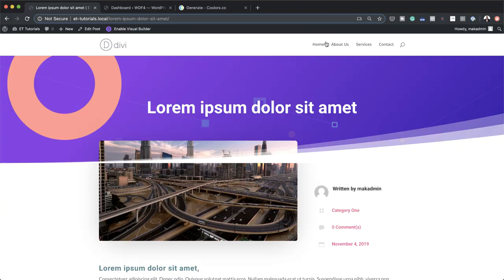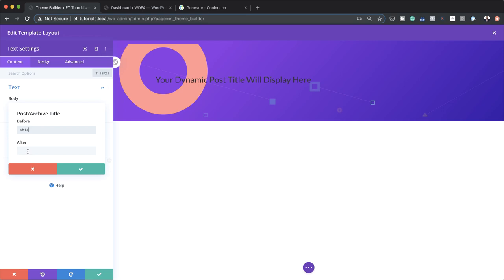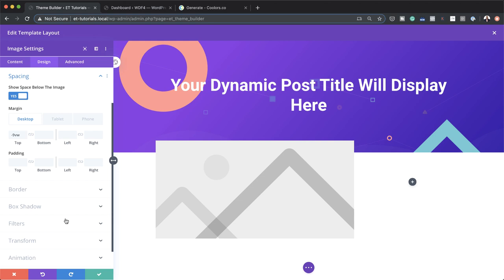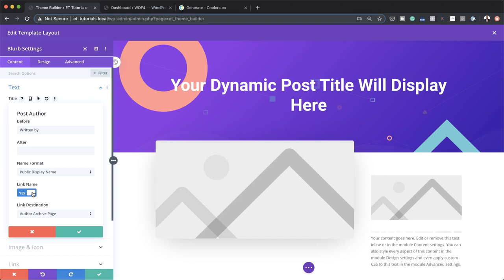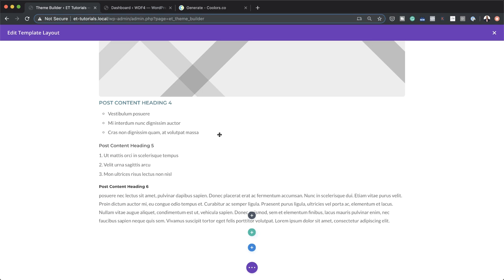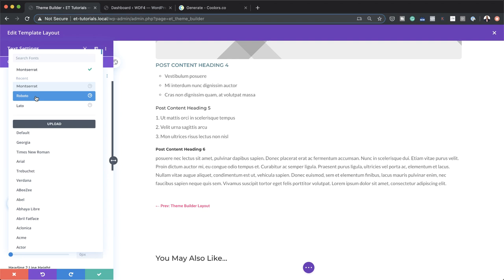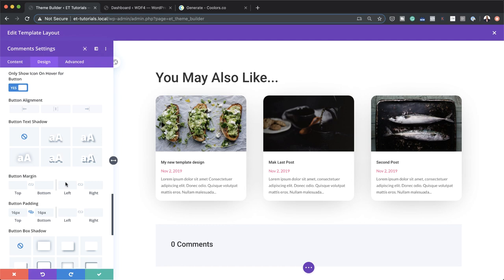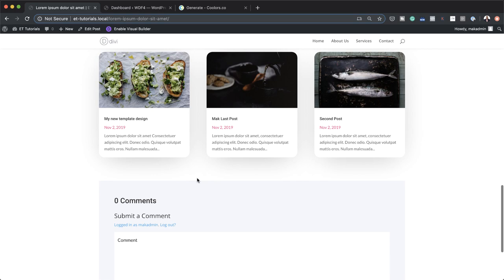How to Design a Blog Post Template with Divi’s Theme Builder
A blog post template is probably the most important template you can add to a blog site. It provides a structure and design that is “magically” applied to all blog posts on the front end, while bloggers only need to worry about writing the post on the backend. This drastically saves time by streamlining the creation process to get your post out on the web quickly. And with the Divi Theme Builder, you won’t have to settle for a boring post template that looks like every other blog post on the web. You can create countless authentic designs (visually) and add different combinations of static and dynamic content throughout your template easily.

In this post, we’ll be covering everything you need to know in order to build a blog post template using the Divi Theme Builder.

We will cover a lot of content, but I think you will be surprised how easy these templates can come to life before your eyes.